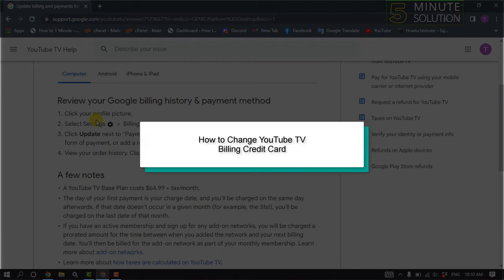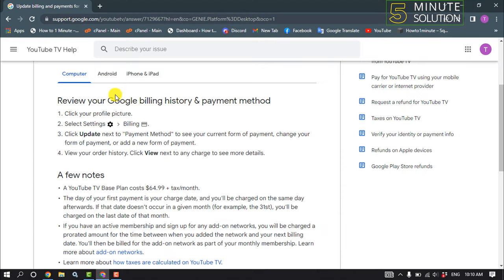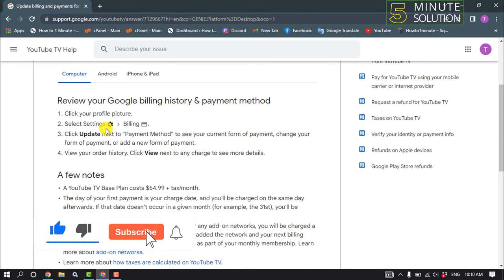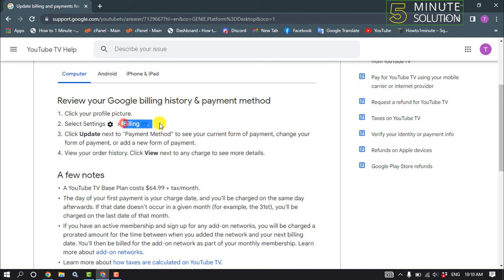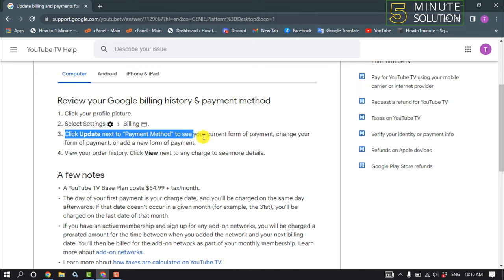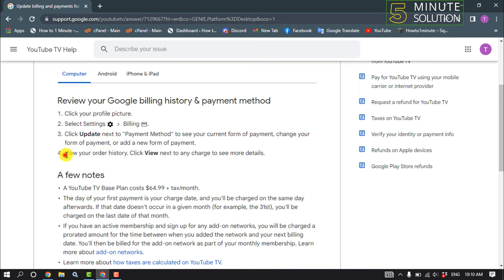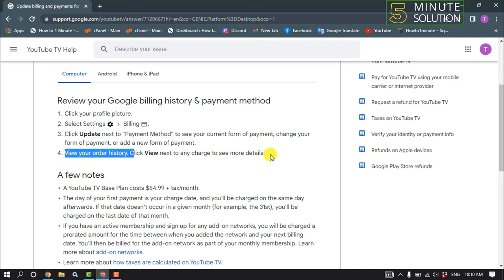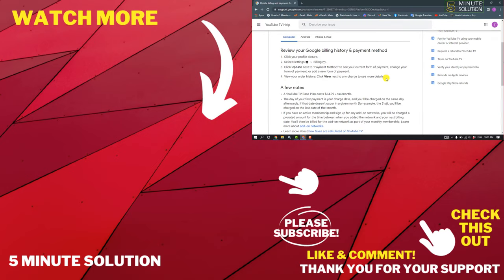How to Change YouTube TV Billing Credit Card 2024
If you’re not sure how to change these settings, don’t worry. YouTube made it quite easy to do on your own, regardless of how you access it.